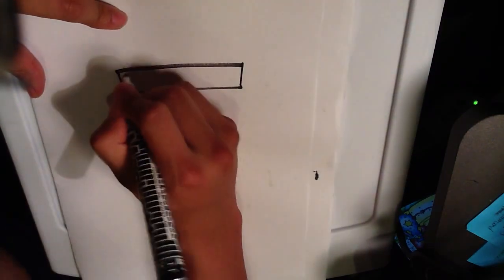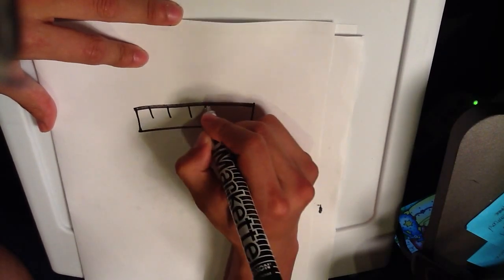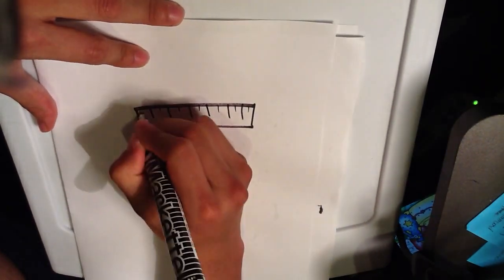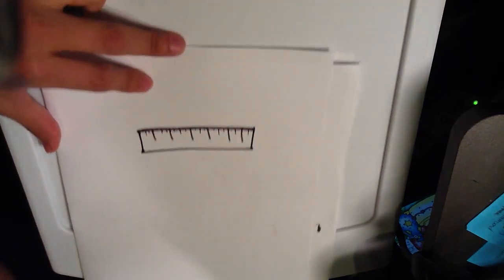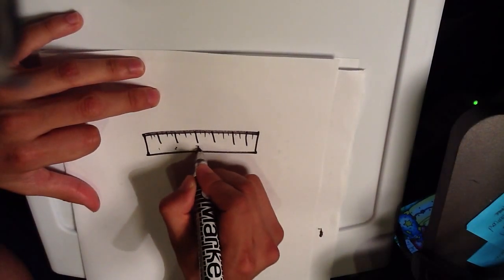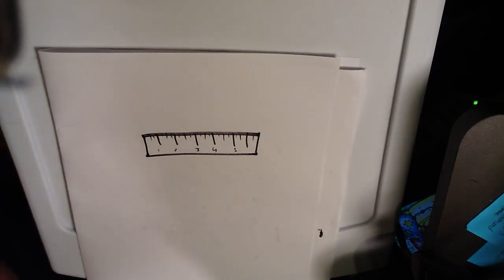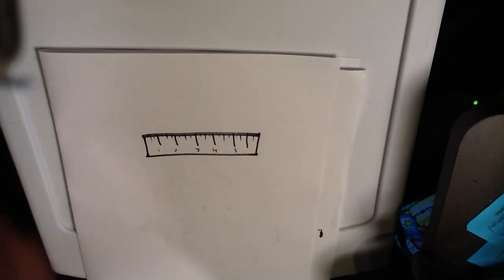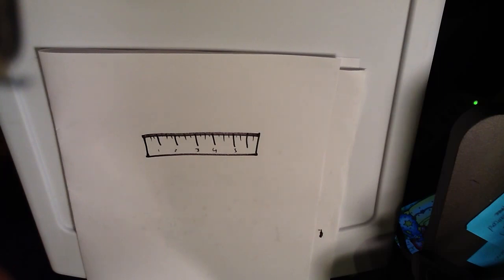How to Draw a Ruler - Easy Pictures To Draw